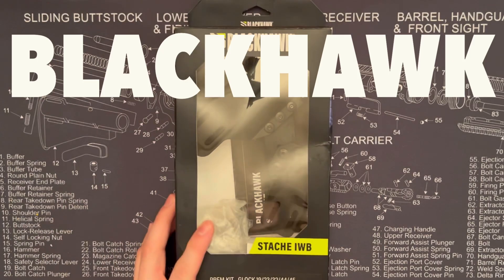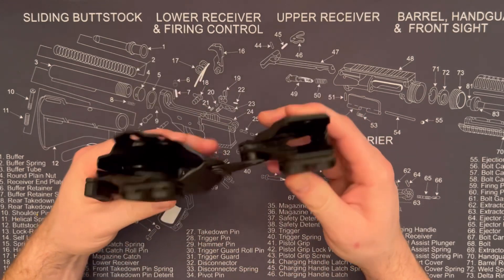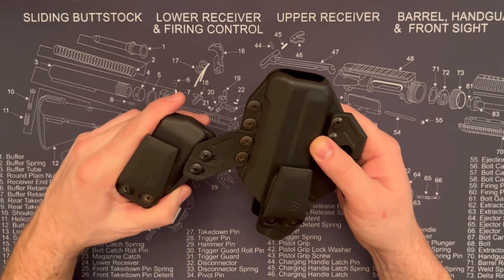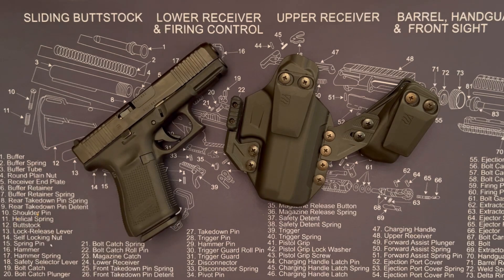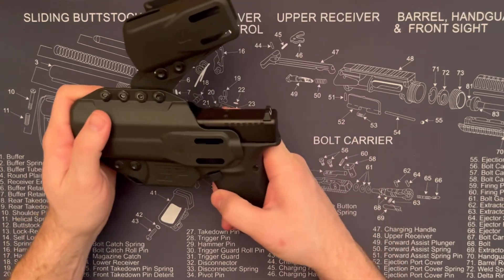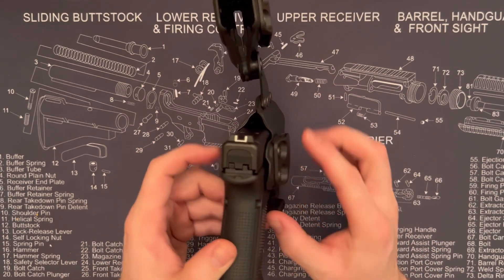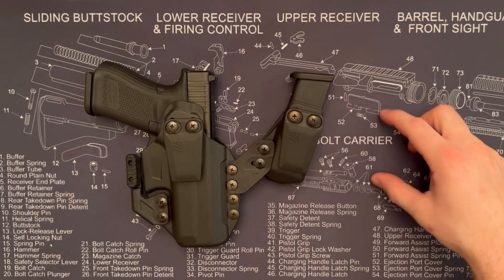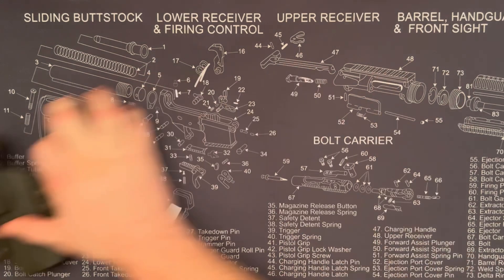BlackHawk Glock 19 IWB Stache Holster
BLACKHAWK Stache Premium IWB Holster_ConcealedCarry_mag Carrier Included